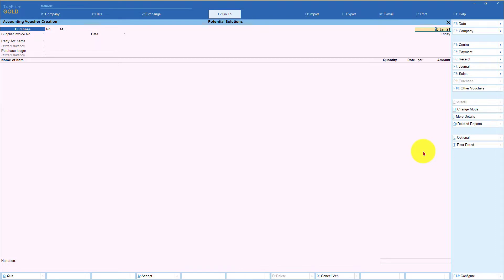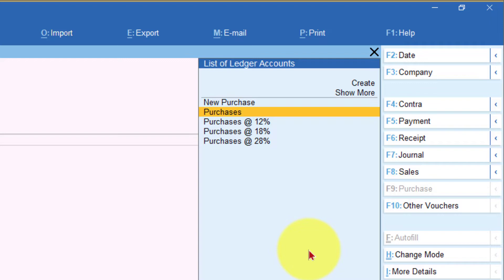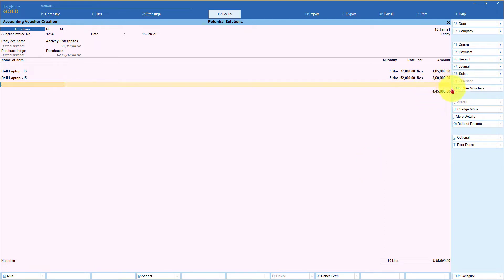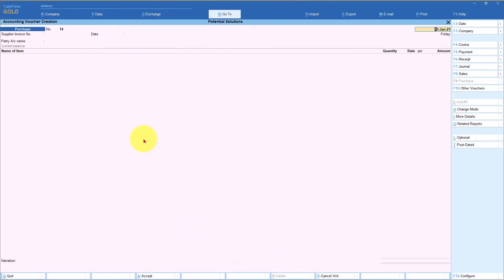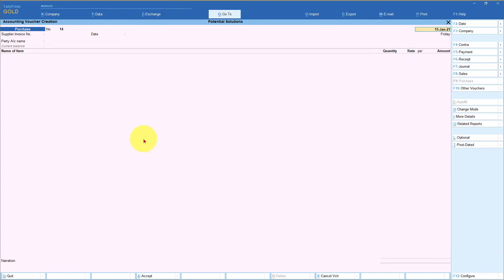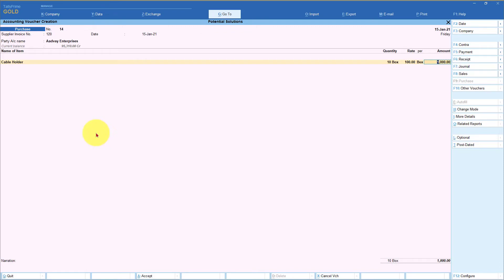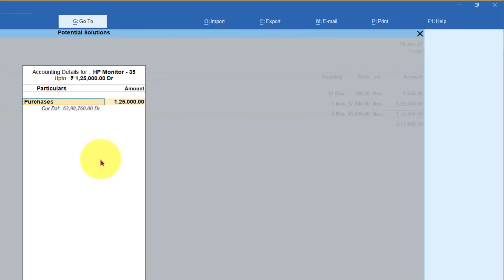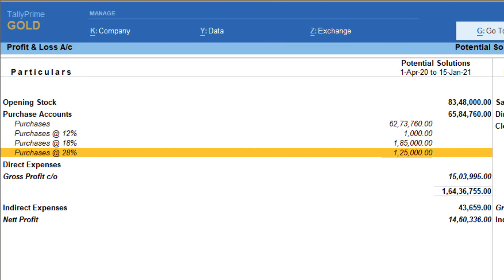How to Configure Purchase Voucher - F12: Configure (Part - 9)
In this session we will be learning F12: Configure options available for Purchase Voucher.
We shall explore next option of  “Select common Ledger Account for item Allocation“, by setting this option to ‘Yes’, the purchase ledger can be selected before the selection of items and all items total value of purchases will be debited to single purchase ledger.  The advantage of this is you do not have to select purchase ledger after every item details.
If this option is set to ‘No’, the purchase ledger will have to be selected after providing stock item quantity, rate and value.  The advantage of this is, if the user has different ledgers for different items, this will be very handy to capture the purchase value for each of the selected items
Previous Sessions: -